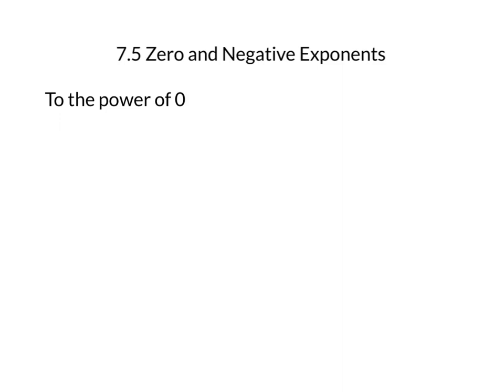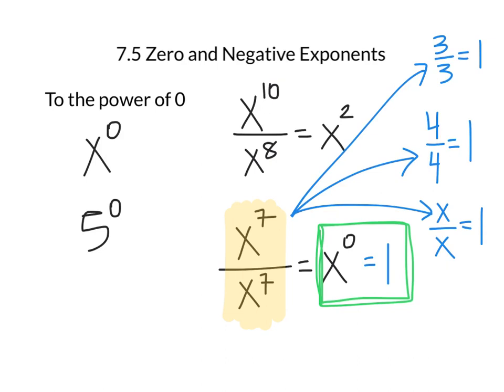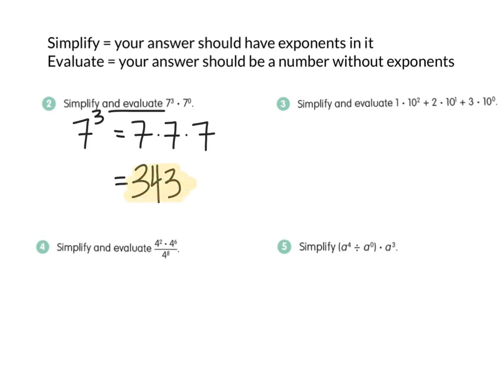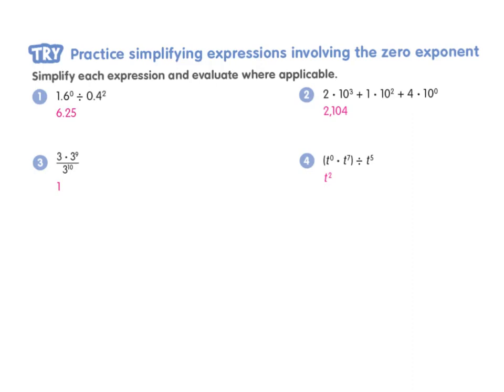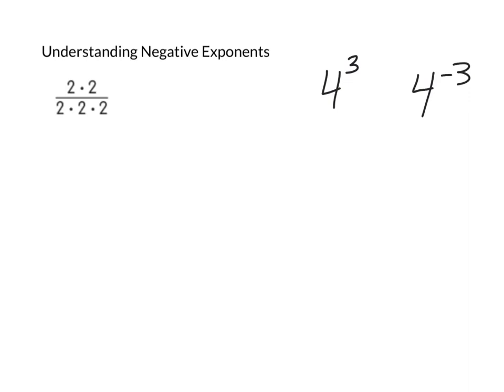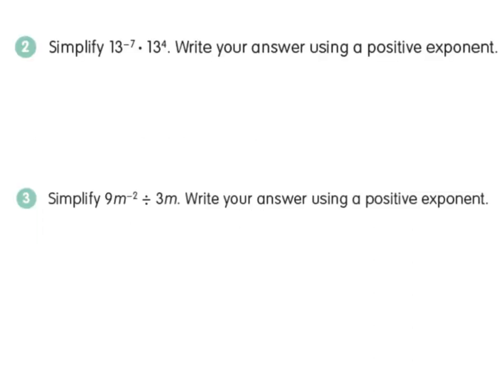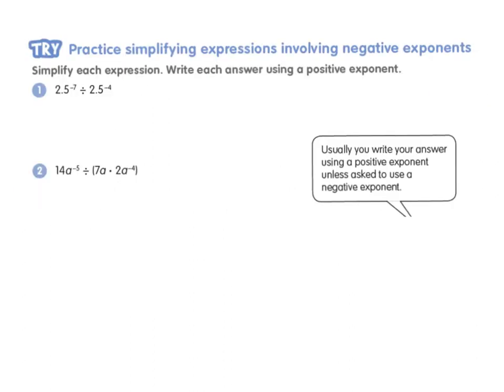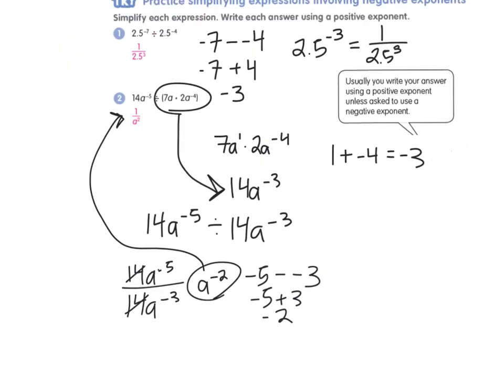Math2+ 7.5 Zero and Negative Exponents